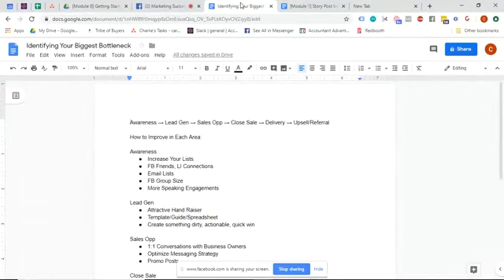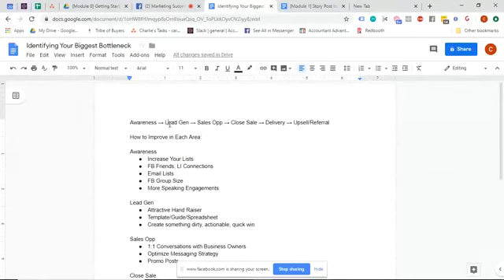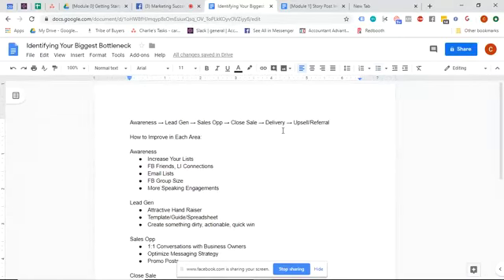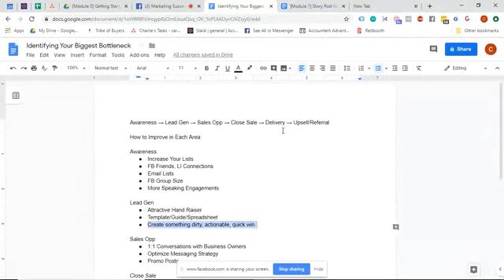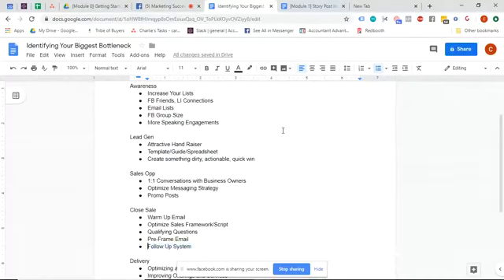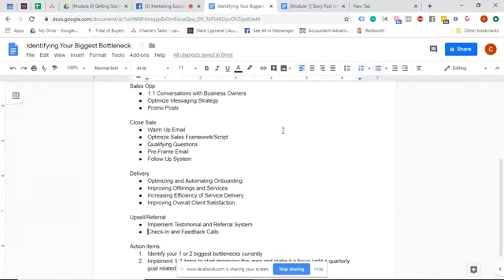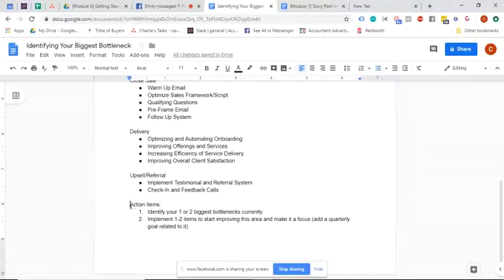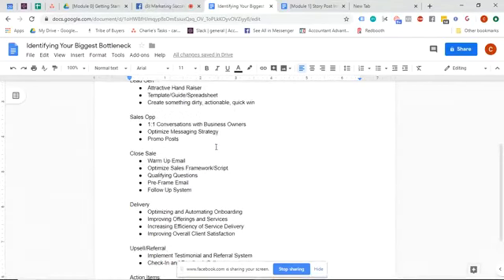What to Focus on in Your Accounting Business: 6 Things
Want a successful accounting business? Focus on these six things in your business. Let's take a look at how to figure out what your company's largest problem is and focus on the right things.